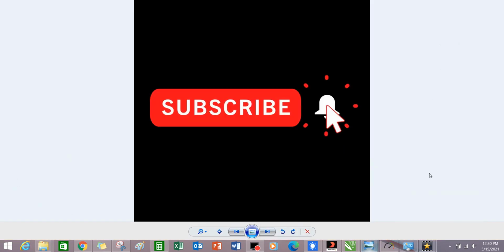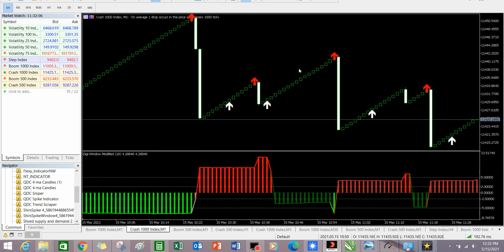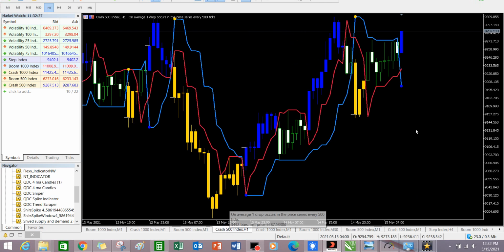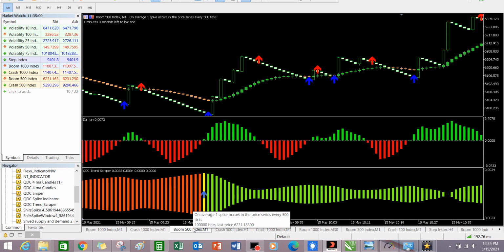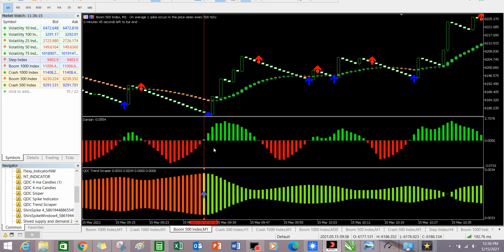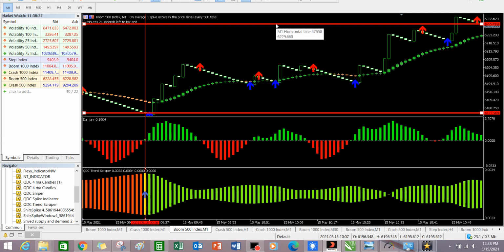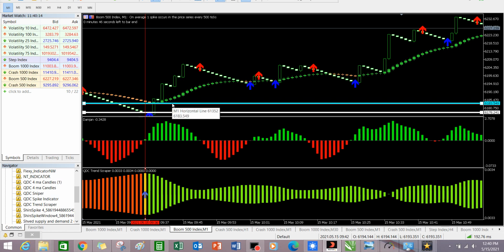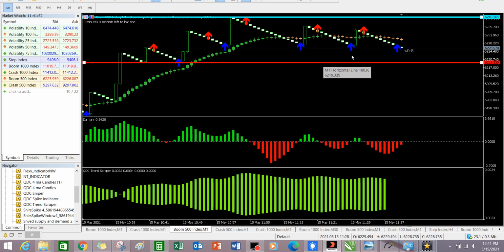🔴 Amazing 2021 Spikes Trading Strategy For BOOM And CRASH | Binary.com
🔴 Amazing 2021 Spikes Trading Strategy For BOOM And CRASH | Binary.com | Make Money Online | Deriv.com

Trading Rules:

1.

2. Fund Account to use real money or practice with demo fund first before using real money.

or

forex broker
killer boom and crash indicator
deriv account